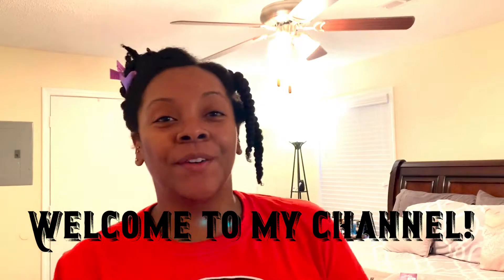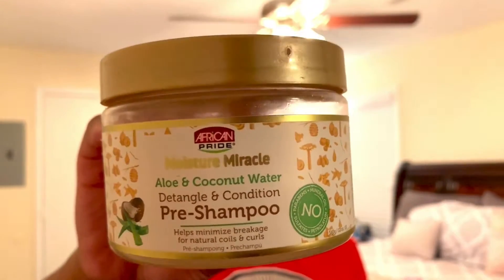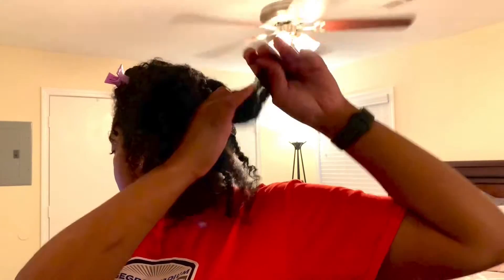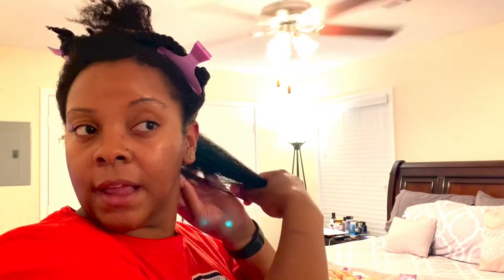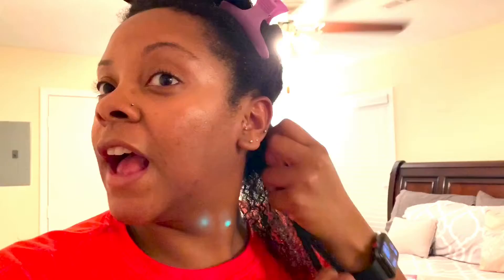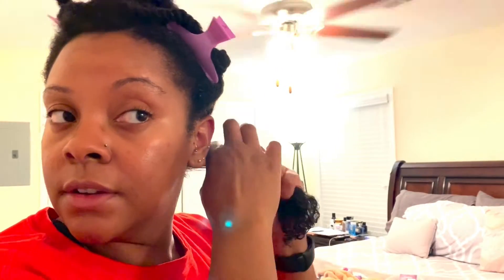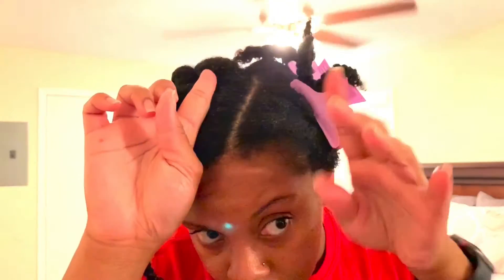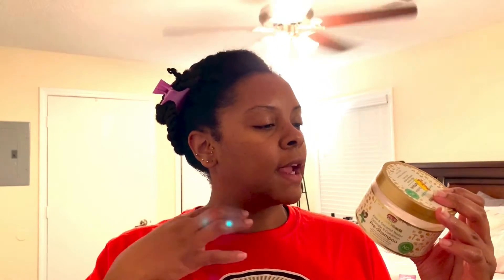You HAVE to get this! Detangling type 4 hair